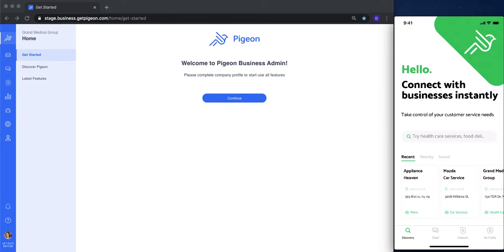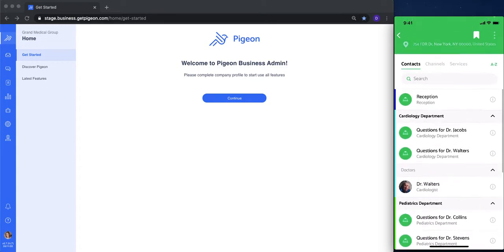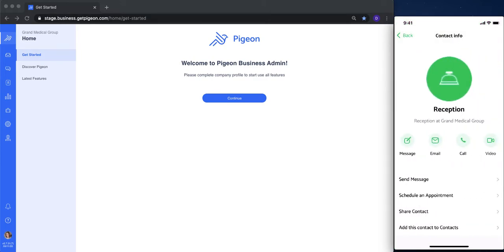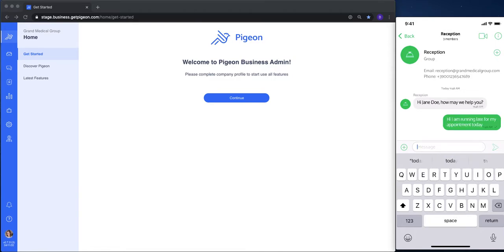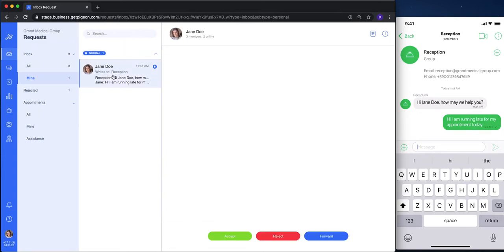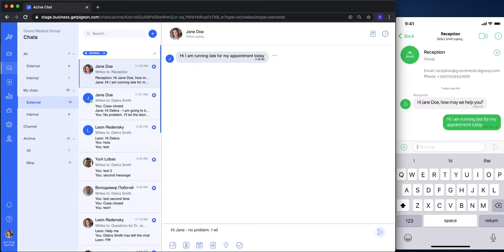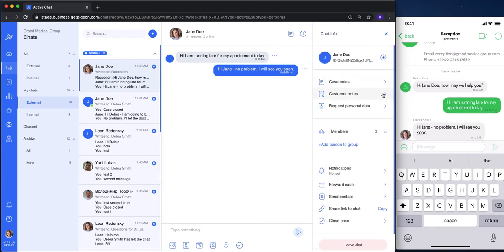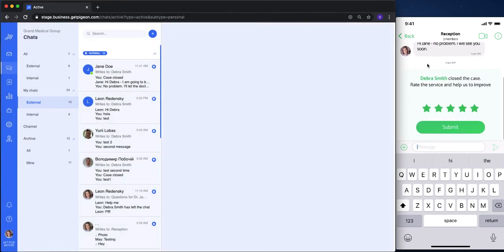Simple User Flow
This demo video shows a common customer-to-business user flow with Pigeon. In Pigeon, the customer can search for and text, voice or video chat with any business - all in one app. On the business side, new requests and interactions are easily managed, helping to create a consistent customer experience.

The customer user is shown on the mobile phone on the right side of the video, and the business user is shown on the desktop web admin view on the left side.